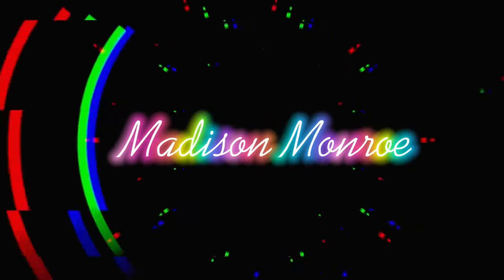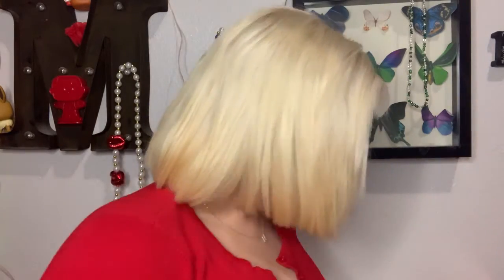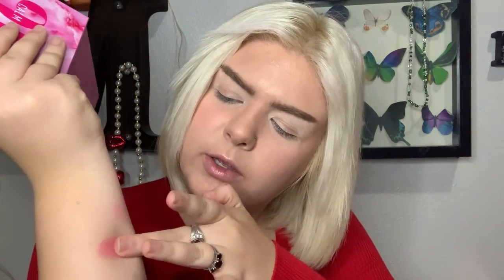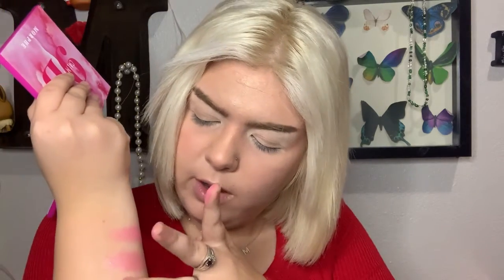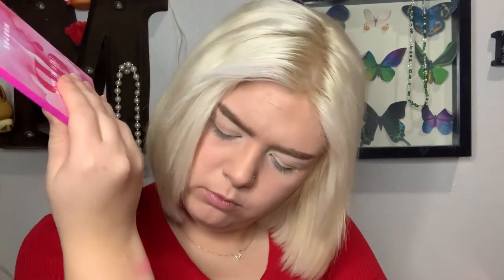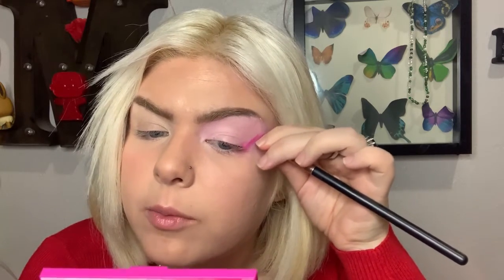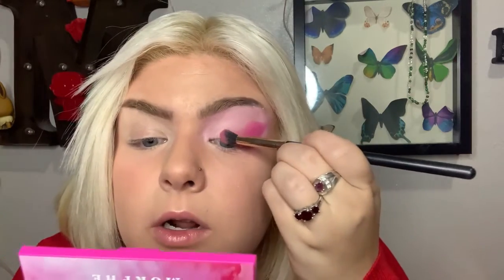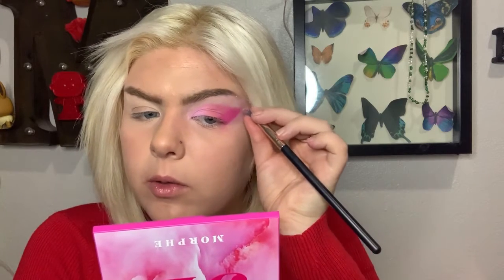Valentines glam + Morphe call me baby palette review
Love Is In the air so it’s time for a Valentines glam look. Also I am reviewing a new morphe palette and testing out how It goes and also the look I did today is being entered in a makeup competition so wish me luck.

FTC: I have not been sent any products from this company all opinions are my own